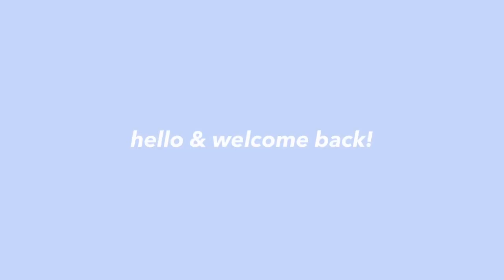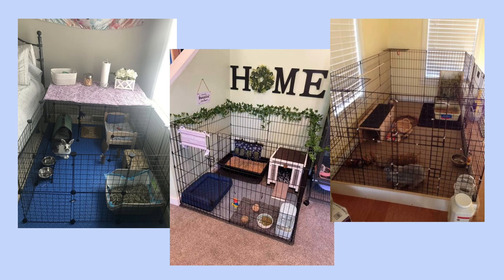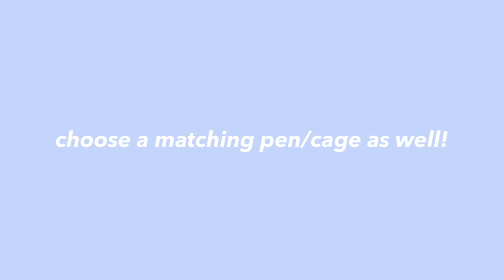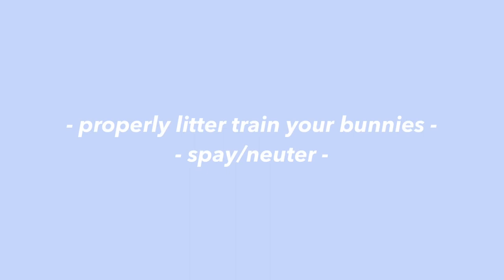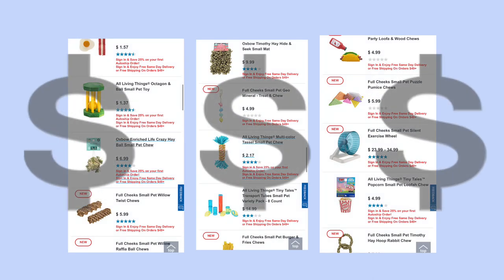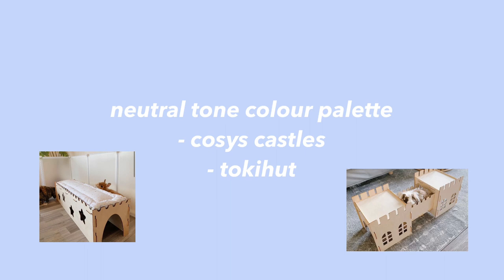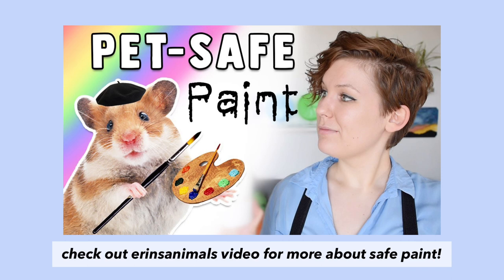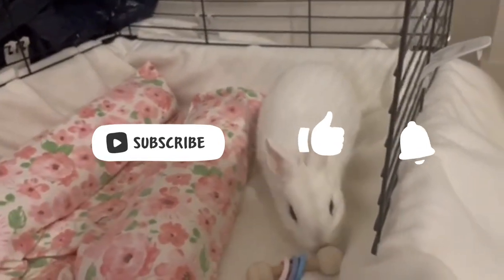how to make your bunny enclosure AESTHETIC | collab w/bunnybunzboutique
have you always hated how your rabbit's enclosure sticks out in your home and doesn't look all the great? hopefully this video will be able to help you! :D

⭐ timestamps ⭐
00:00-01:07 intro
01:08-01:55 theme / colour palette
01:56-02:19 cleaning
02:20-02:37 look outside of the small pet aisle
02:38-03:17 repurpose human items
03:18-03:45 shop small
03:46-04:11 diy
04:12-04:51 disclaimer + outro

🌸my pet🌸
🐇 Odyssey - 1 year old spayed female Holland lop mix rabbit

Camera- iPhone XR, iPhone 6+
Editor- Canva, vllo

thank you for 300+ subs!!! let's continue to grow :D

wow! you read down to here! have a bunny 🐰 or a hamster 🐹